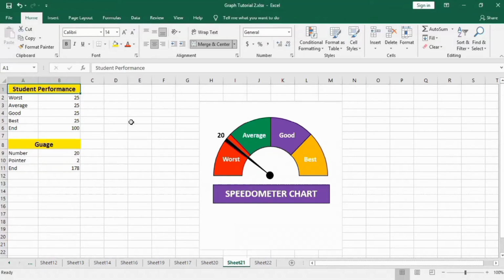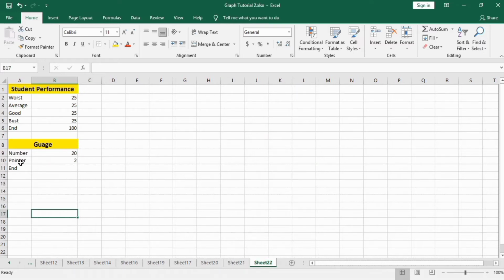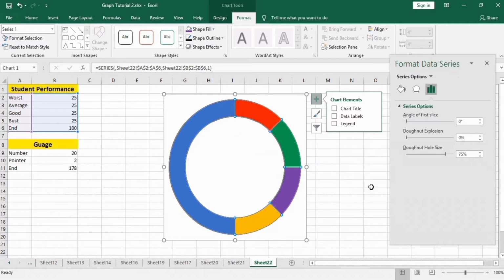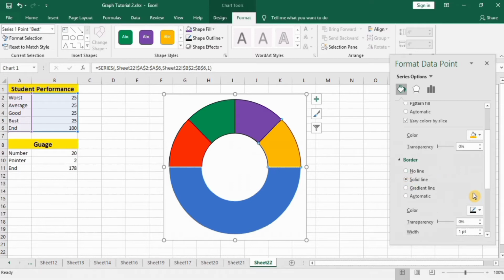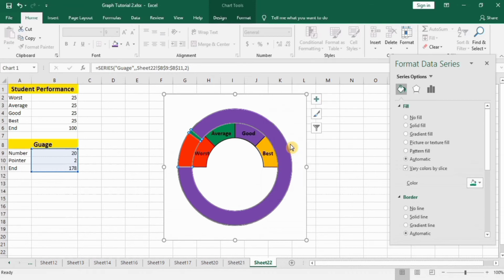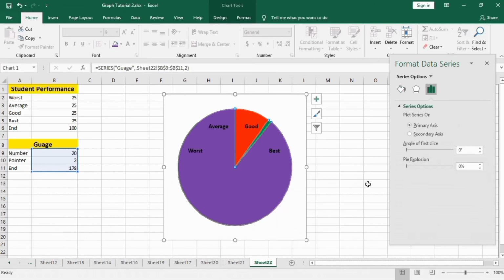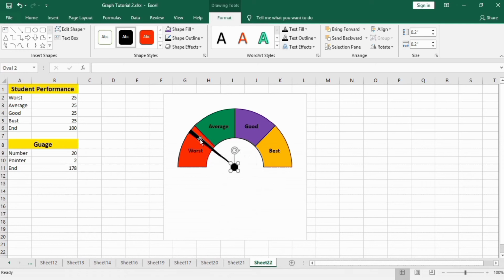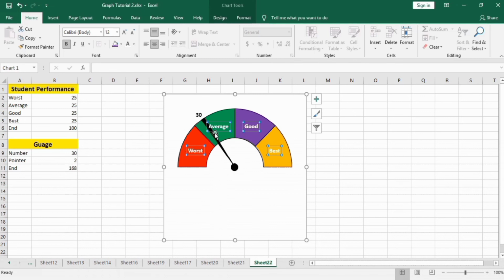How to Create Speedometer Chart in Excel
In this tutorial, you will learn how to create a speedometer chart in excel.